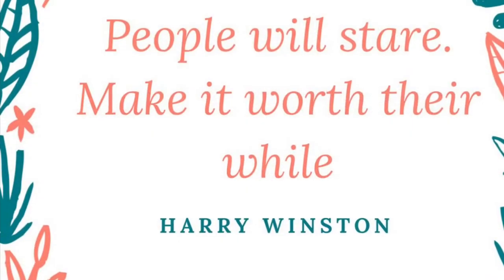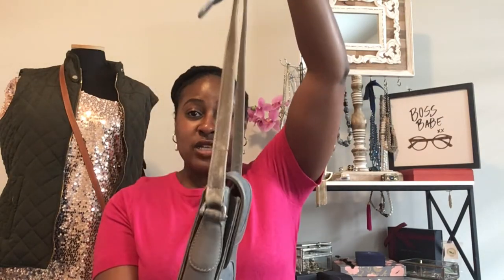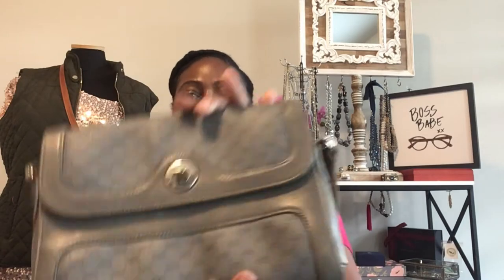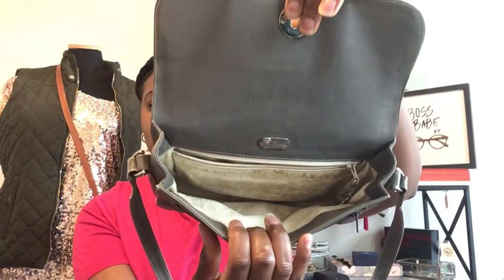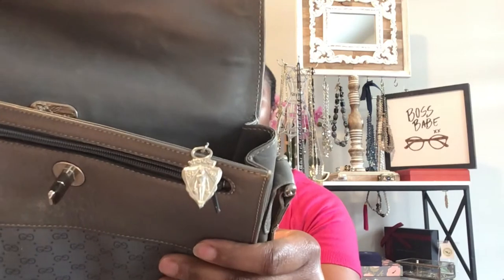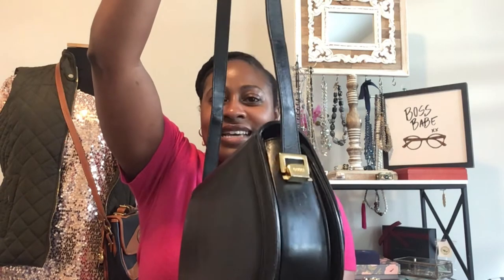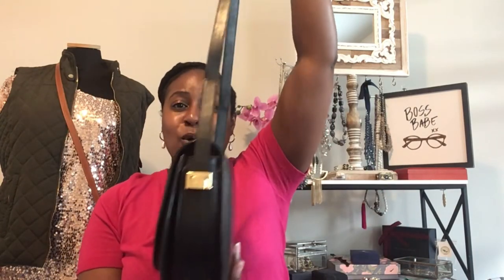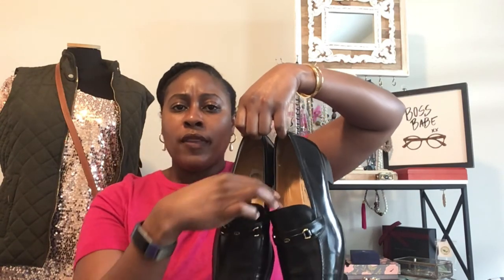Gucci Logo Canvas and Leather Handbags and Loafer (Vintage) Arrivals Available for Purchase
Gucci handbags and shoes available on my website for purchase.

List of Item(s) covered

My preloved designer series

*FTC* These items were purchased with my own money